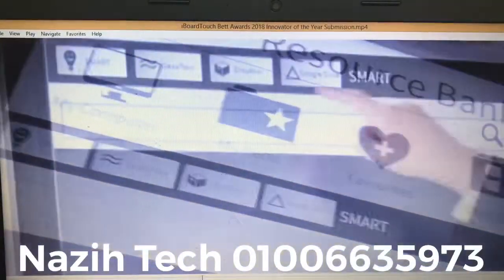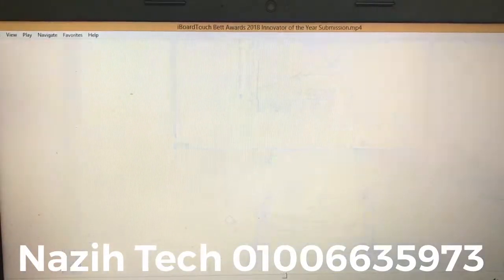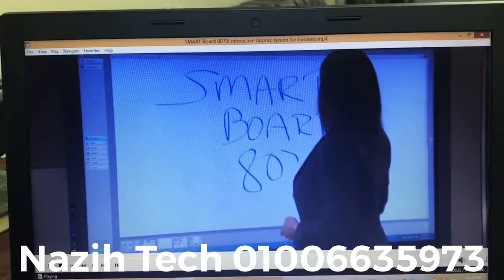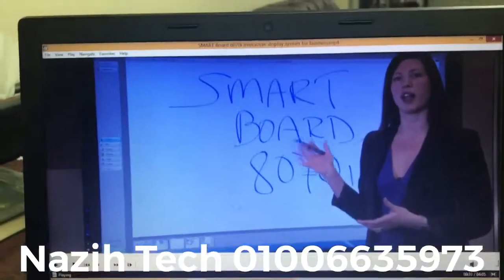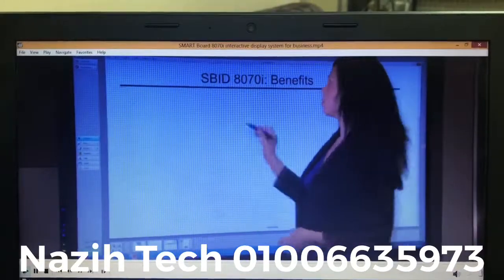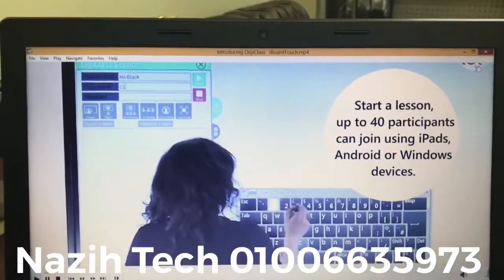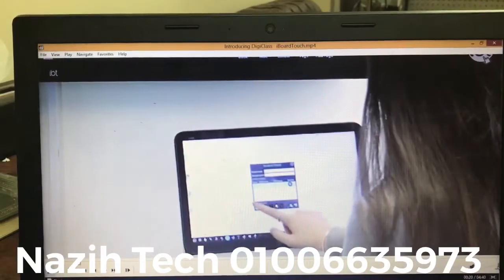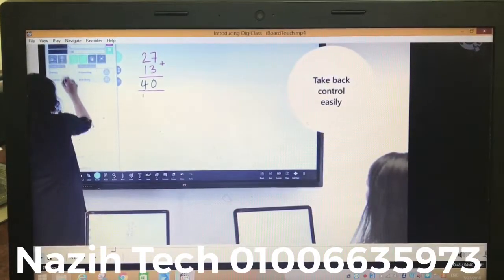مركز نزيه للتدريب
Interactive touch screen technology

• Latest interactive Touch Screen
o No need for a projector
o No need to reduce light as projector
o No need for special pen or marker just your fingers
o No need for smart board
o No need for white board
o Working system IOS & Android
o Can work separately with built-in computer and install lessons and videos without extra cables
o Can connect with any PC or Laptop through HDMI or VGA cable
o Built-in Powerful internal Speakers
o Record lecture , sessions and presentation in full HD Videos with sound
o Easley use for children with multi-touch 10 points
o Great use interactive in language and educational purpose

القاهرة:
23051115
24 عمارات شباب المهندسين امام سيتي ستارز كابيتال ٨ مدينة نصر